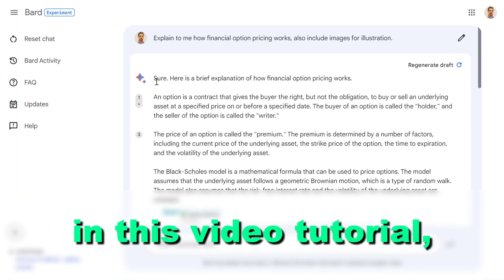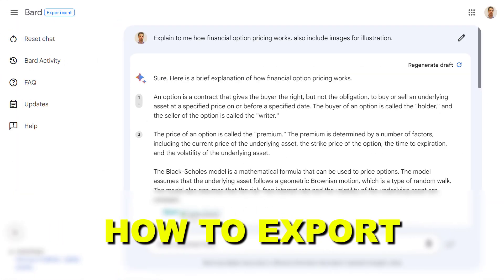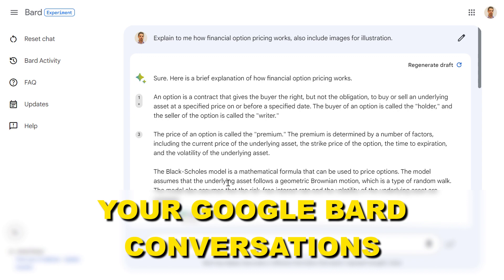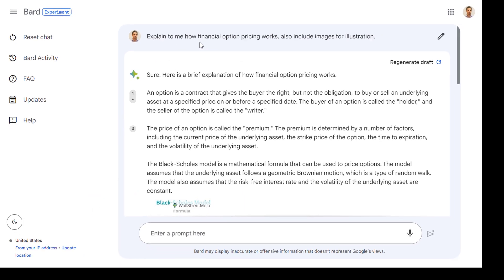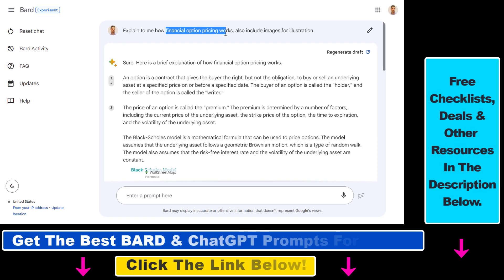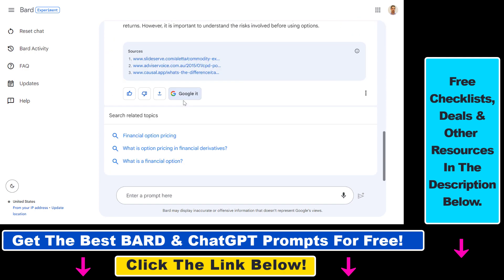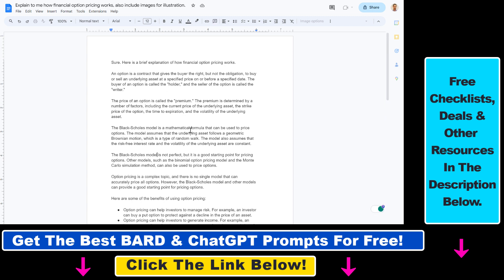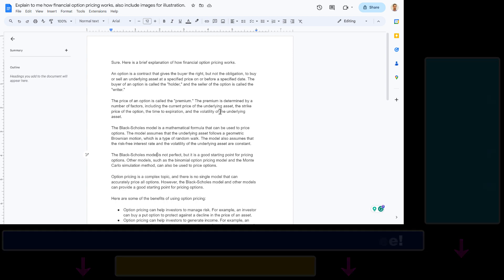How To Export Google Bard Responses To Google Docs?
. - Learn how to export Google Bard responses to Google Docs.